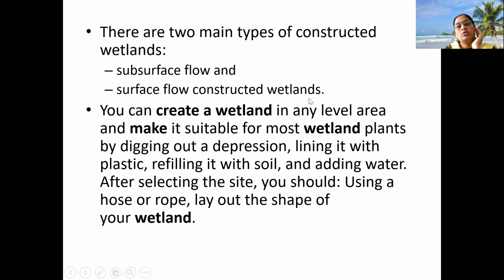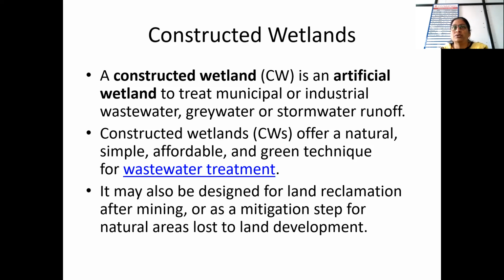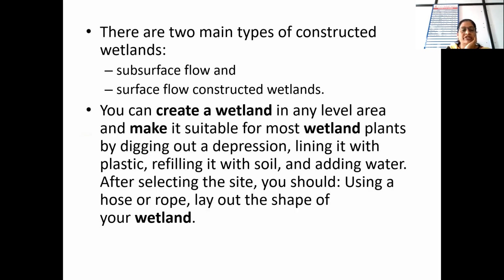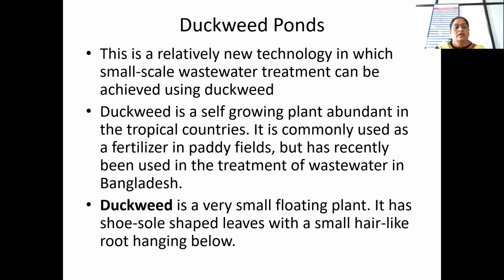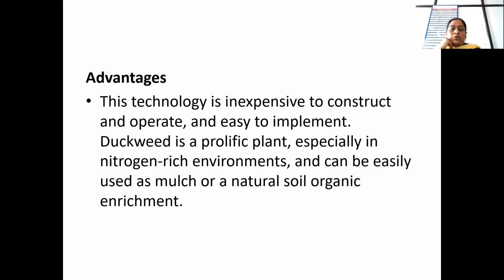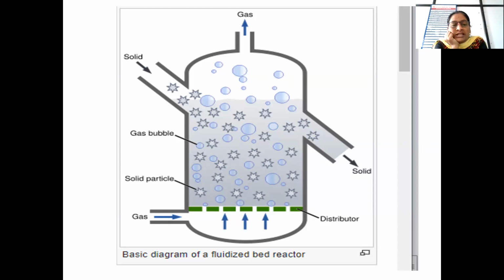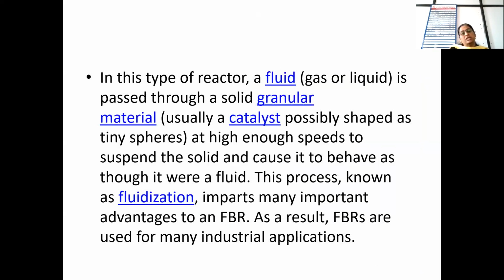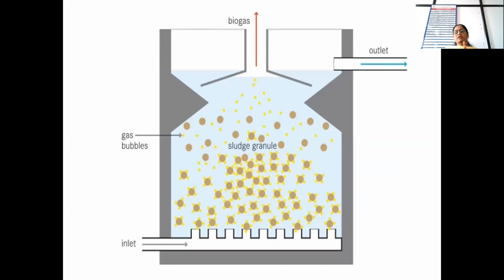Constructed Wetland, Duckweed, UASB